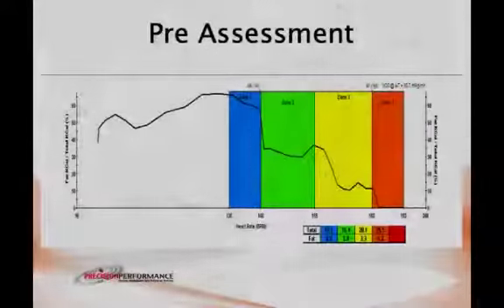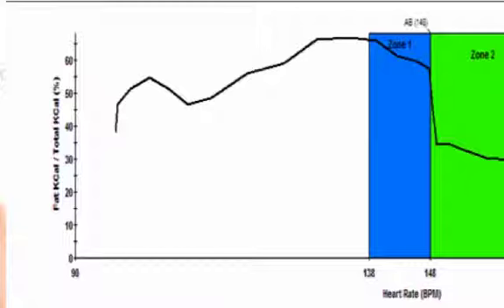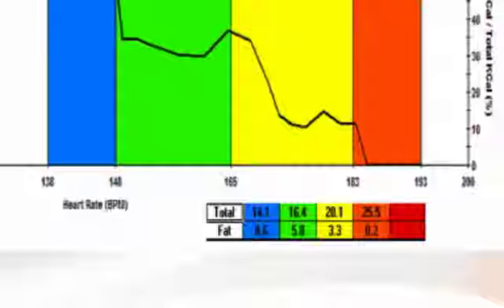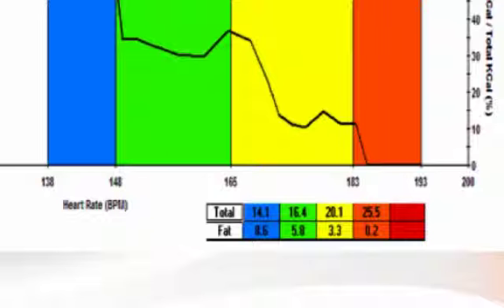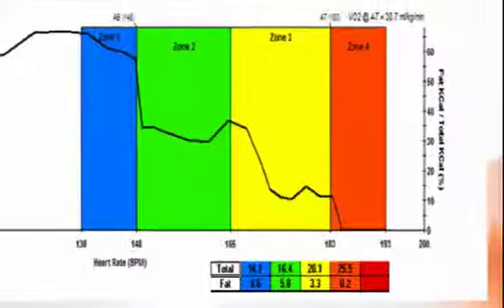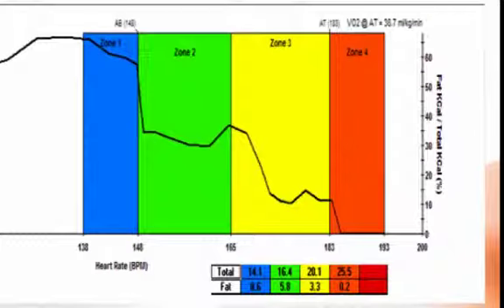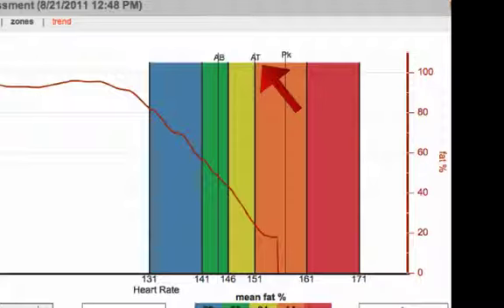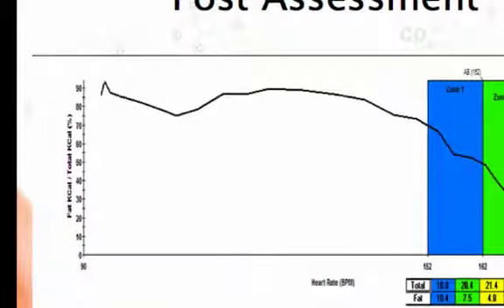Metabolic Testing by Precision Performance part 2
Precision Performance
Metabolic Testing part 2